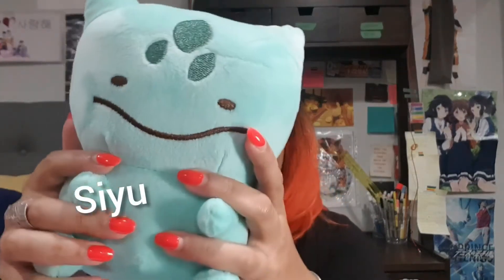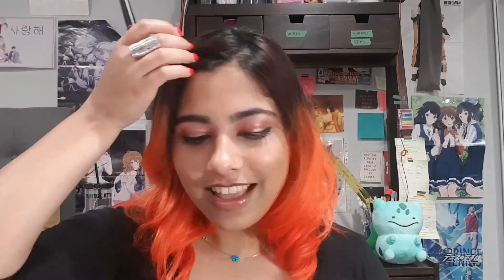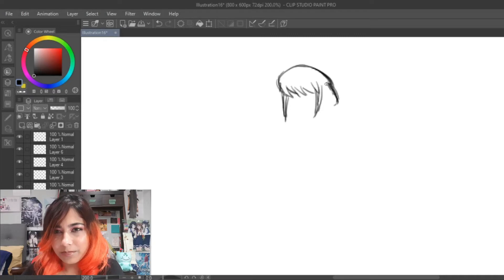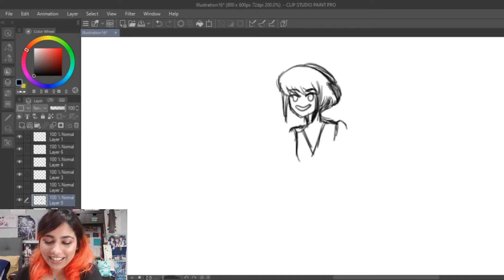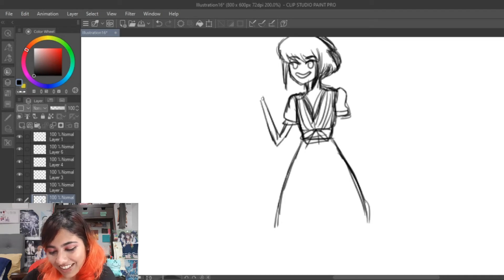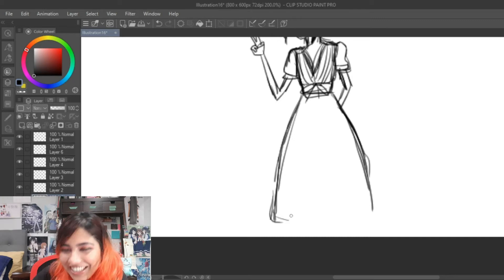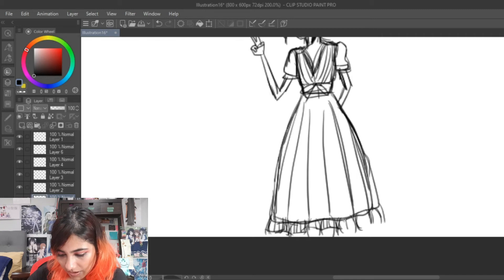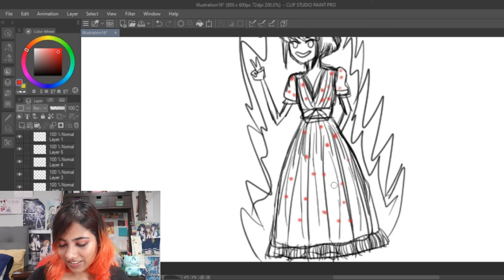Ep 1 - DRAWING PROMARE CHARACTERS IN THE STRAWBERRY DRESS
Hi !

I thought it would be fun to draw some Promare characters in the Strawberry Dress. Each characters is one ep. cause I was silly and realized editing everything together would take a century.

I hope you enjoy and are blessed with a wonderful day :)

PS - GO WATCH PROMARE IF YOU HAVEN'T YET